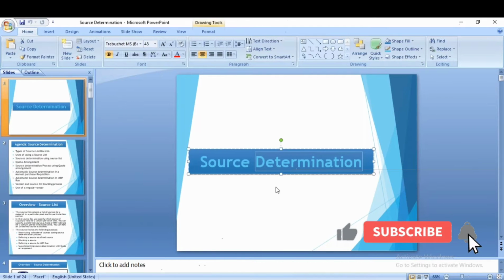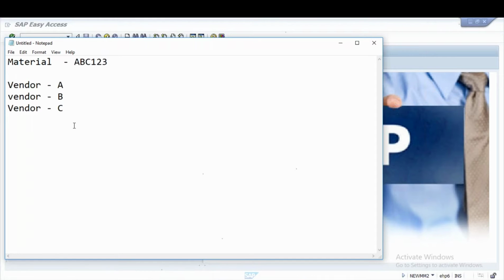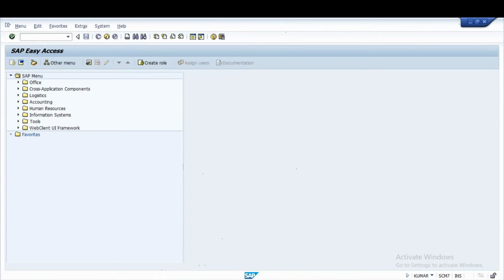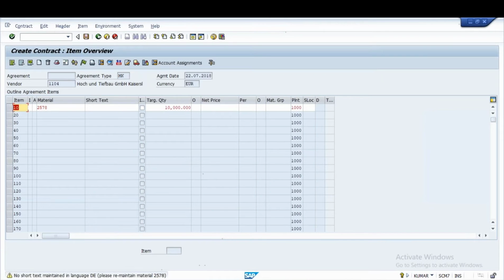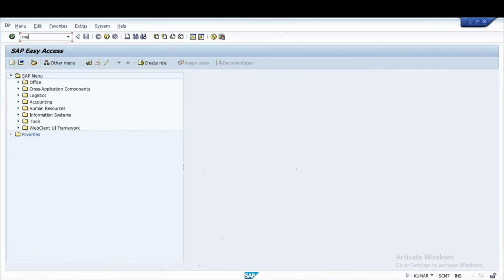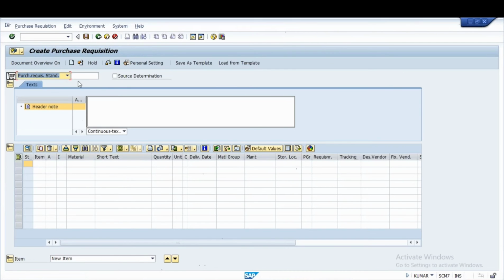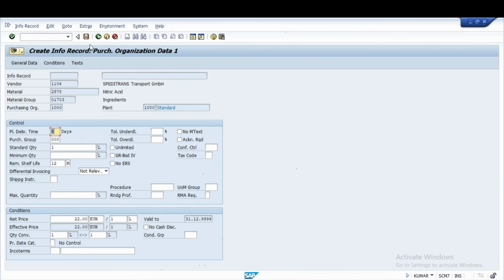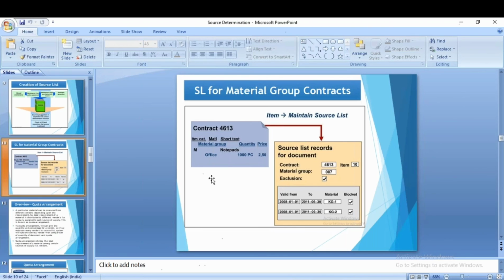09 (i) SAP MM Source Determination (Source List, Quota Arrangement)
SAP MM Source Determination

1. Types of source list records
2. Uses of using a source list
3. Sources determination using source list